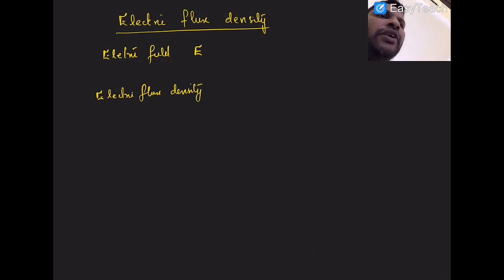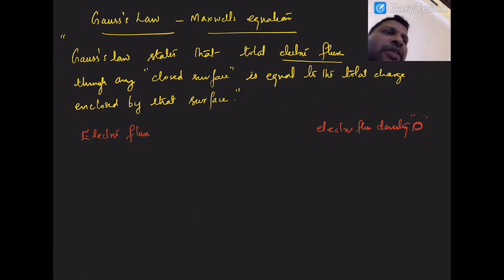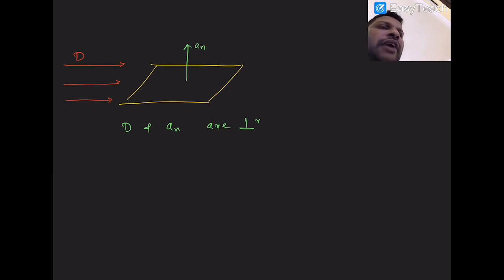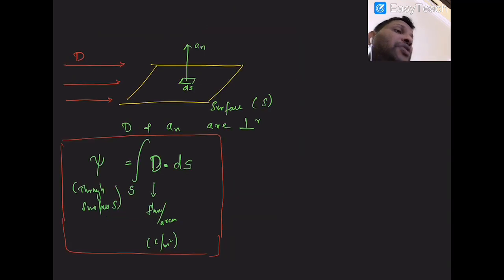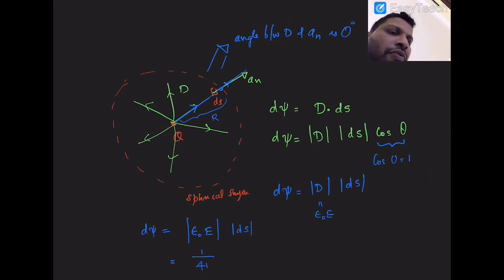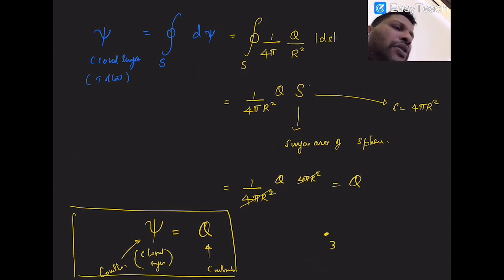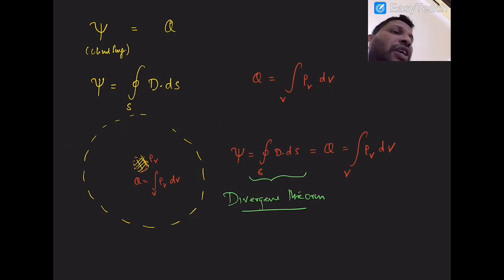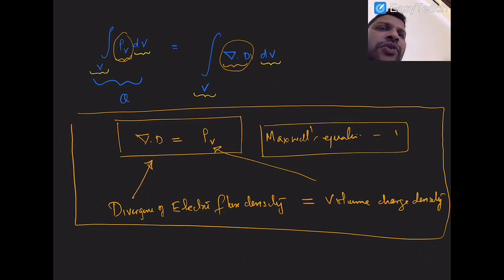Electric Flux Density | Gauss's Law | First Maxwell's Equation | Electromagnetics